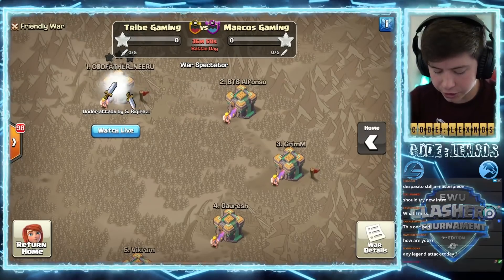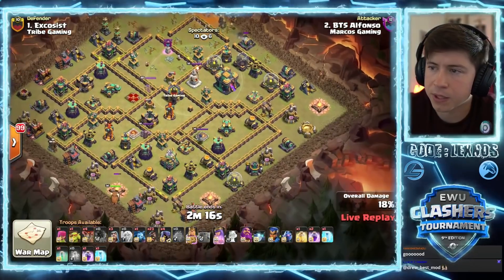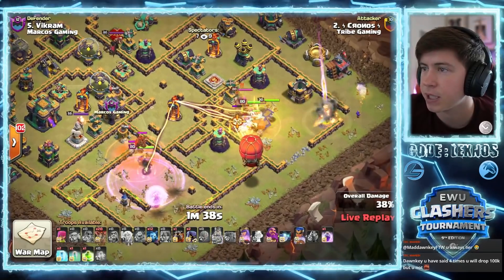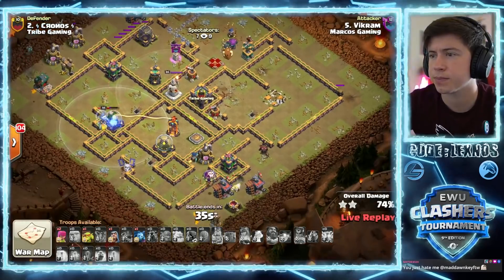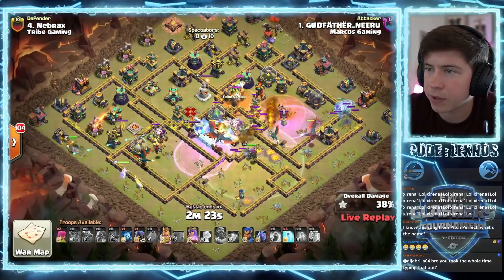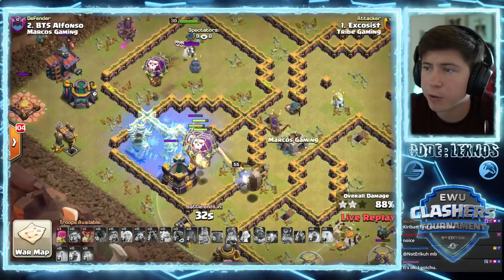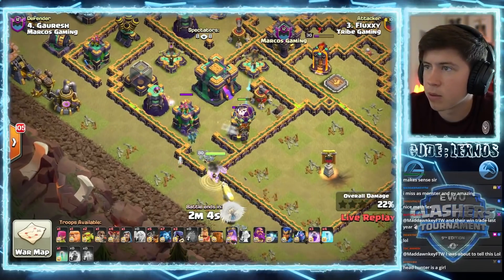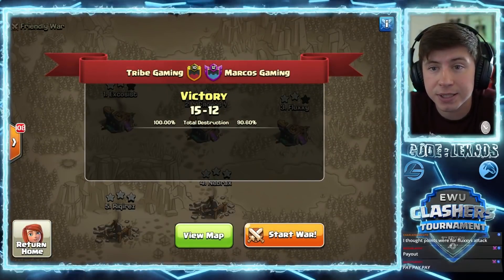Riqirez AMAZING spell soup army (Clash of Clans)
Chapters:
00:00 Riqirez
03:12 BTS Alfonso
06:19 Cronos
09:00 Vikram
12:06 Nebrax
14:33 Neeru
16:30 Excosist
19:14 Gauresh
21:55 Fluxxy
24:03 GrimM